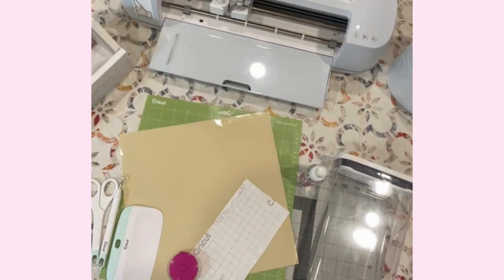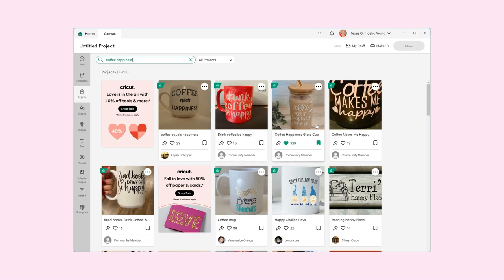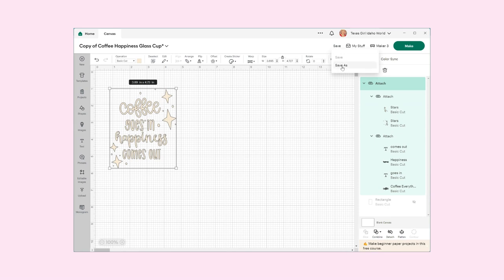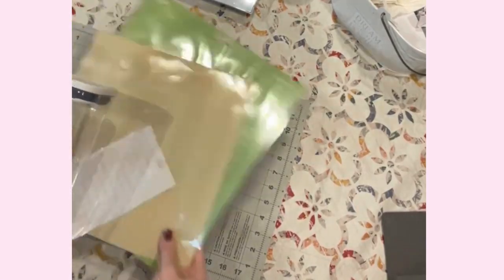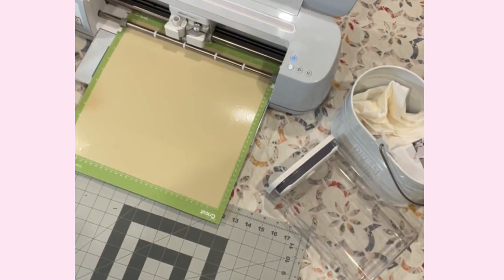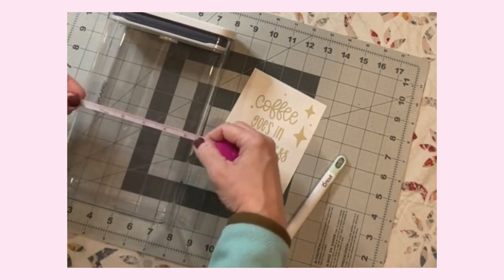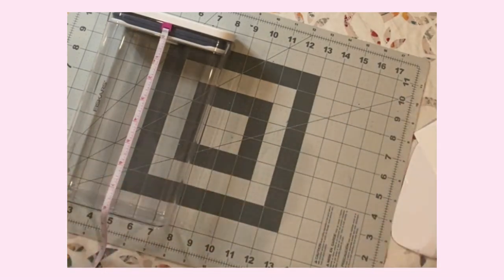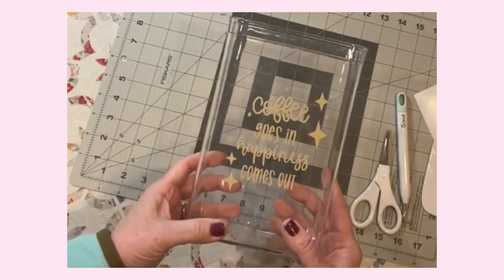Cricut Craft Magic! Coffee Bar Canister Labels - PART 1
In this video, I'll show you how to use a Cricut machine to create custom decals for your coffee bar canisters using adhesive vinyl. Whether you're looking to add personality to your kitchen coffee bar or customize gifts for loved ones, this tutorial will empower you to create stunning designs with ease. Join me as we unlock the creative potential of your Cricut machine and transform ordinary household items into personalized masterpieces. Get ready to unleash your imagination and bring your vision to life in this fun and rewarding DIY project!

⭐ OXO Canister Containers
⭐ Adhesive Vinyl of choice (permanent or removable)
⭐ Clear Transfer Tape